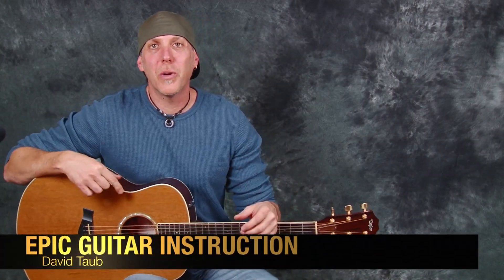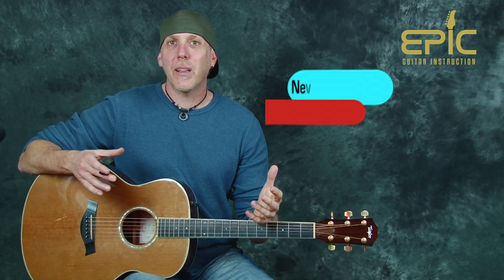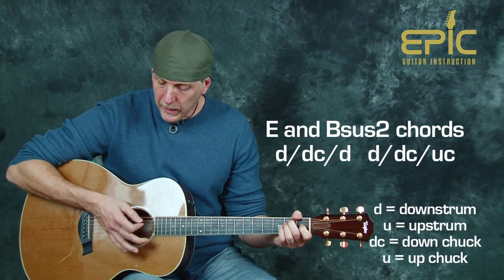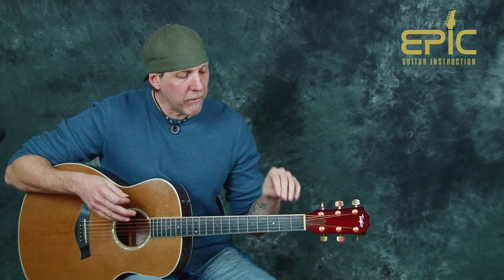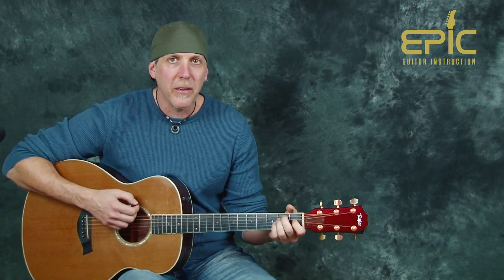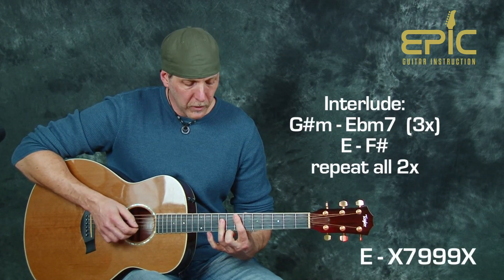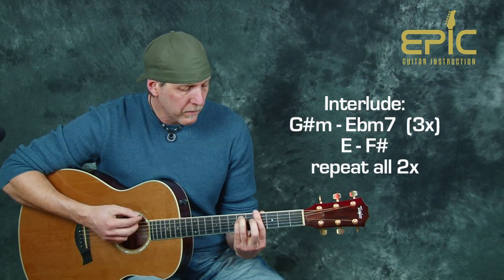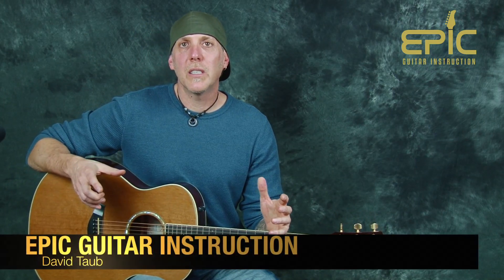Acoustic guitar song lesson learn Live Lightning Crashes chords strum patterns rhythm techniques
Click this link to get a FREE video lesson on bar chord techniques, bar chord changing tips, plus tons of exercises to get your bar chords launched to the stratosphere - you will also get a FREE eBook from Epic Guitar Instruction.

Acoustic guitar song lesson learn Live Lightning Crashes with chords strum patterns rhythm techniques